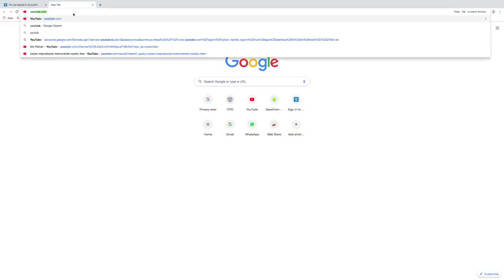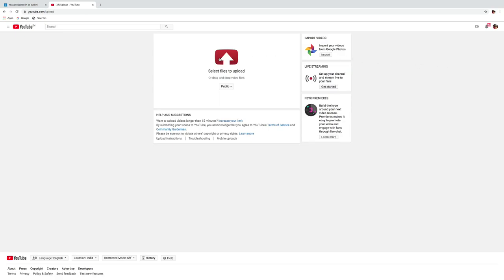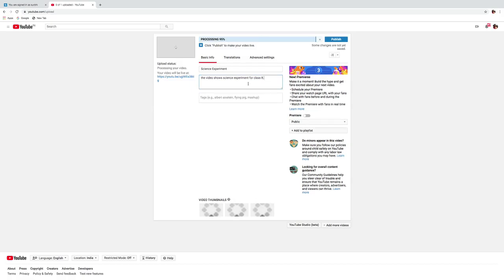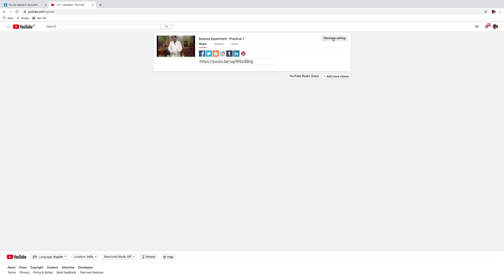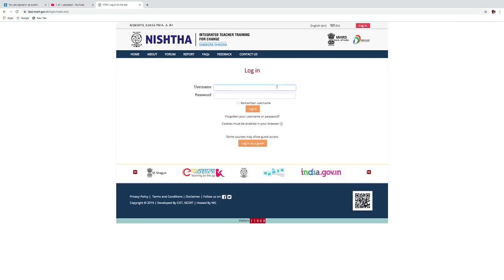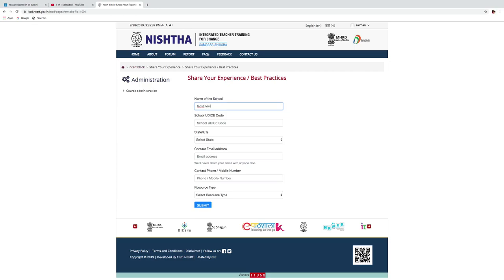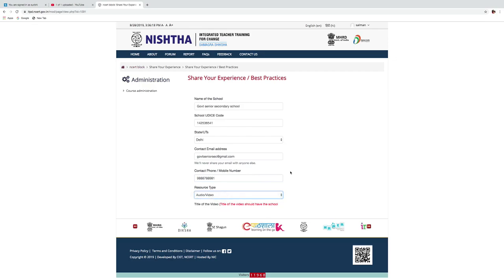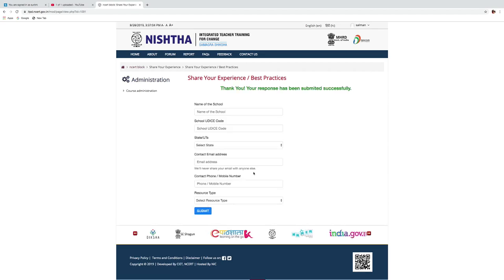submission of showcase video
In this video we will learn how to submission of showcase video.